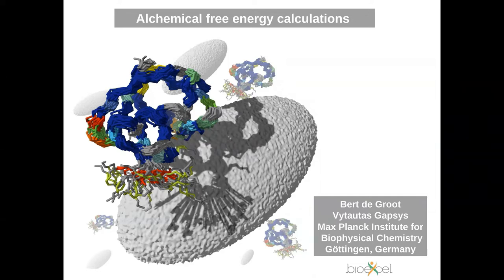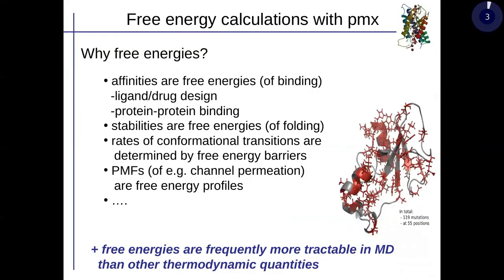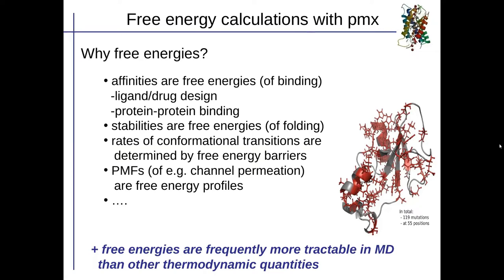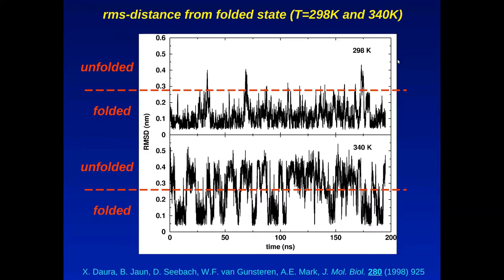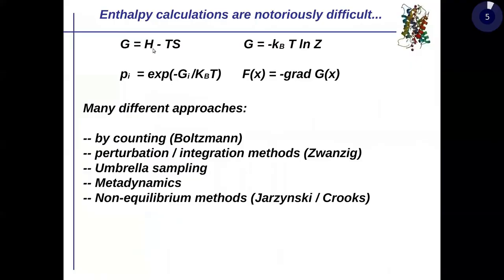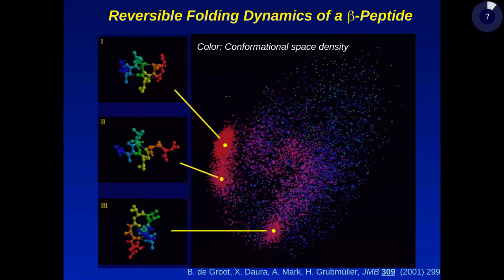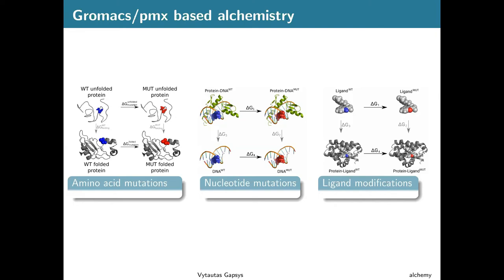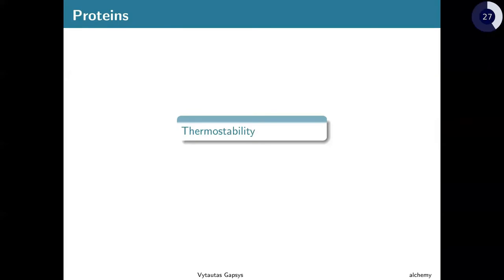Introduction to free energy calculations with PMX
Presenter: Vytautas Gapsys, Max Planck Institute for Biophysical Chemistry